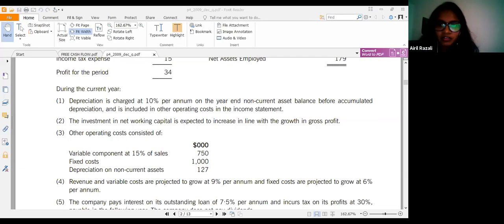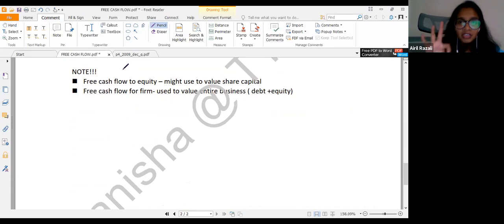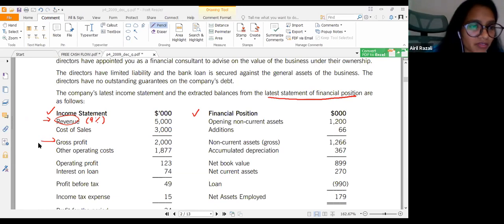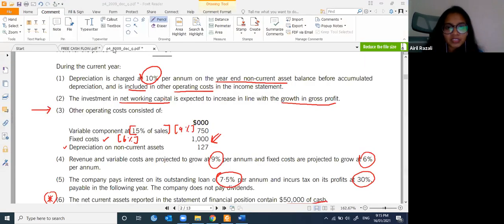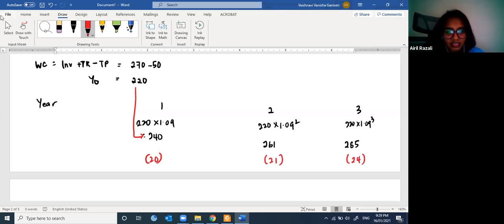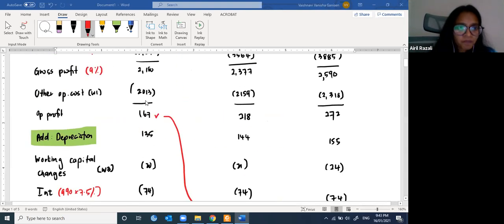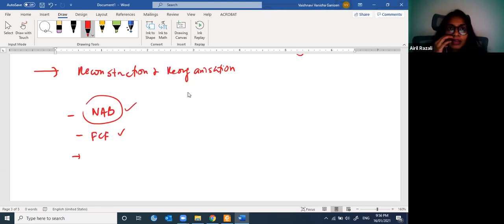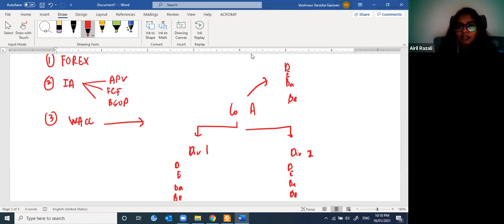TYMBA AFM Refresh Class : Free Cash Flow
Join TYMBA's AFM tutor, Miss Vanisha as she covers the topic of Free Cash Flow in this short refresh class session!